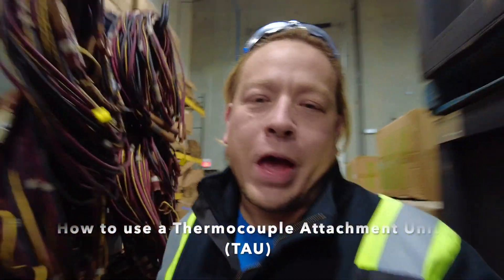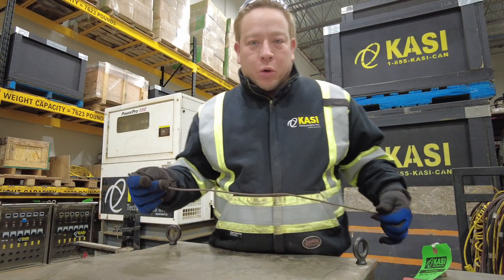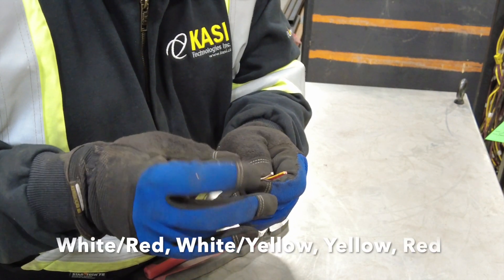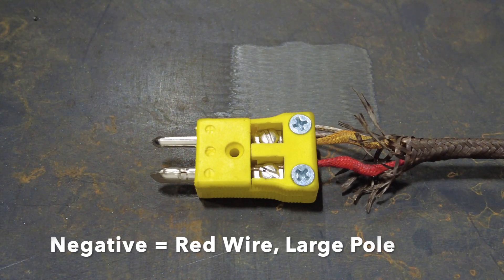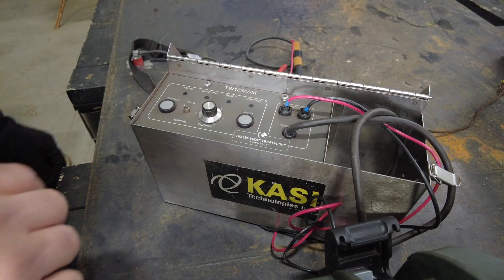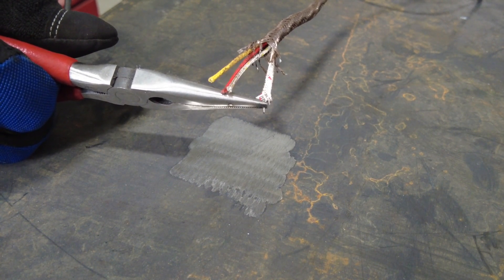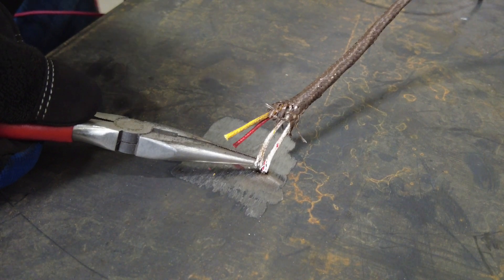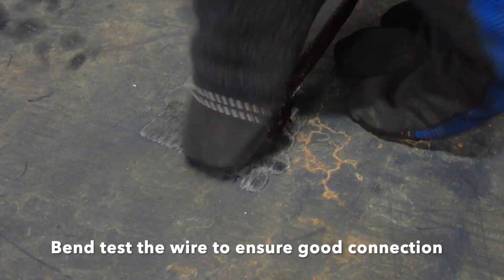How to attach Thermocouples using a Thermocouple Attachment Unit (TAU)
This is a quick 3.5 Minute video giving instructions on how to attach thermocouples using a capacitor discharge thermocouple welding unit for the purposes of Local Heat Treating.